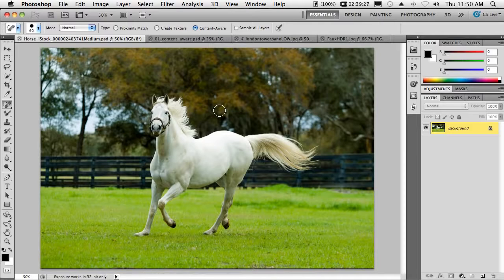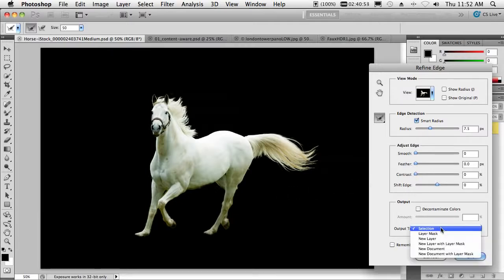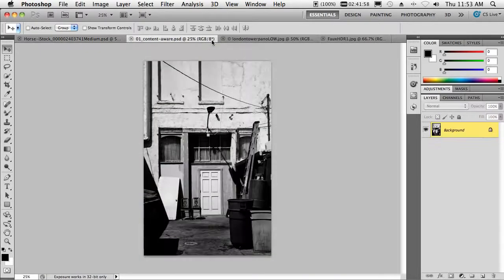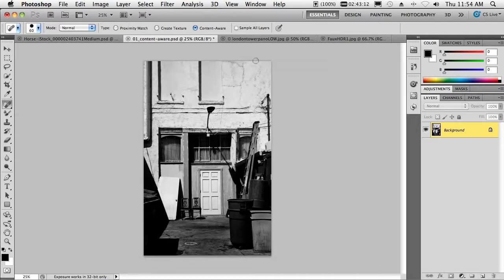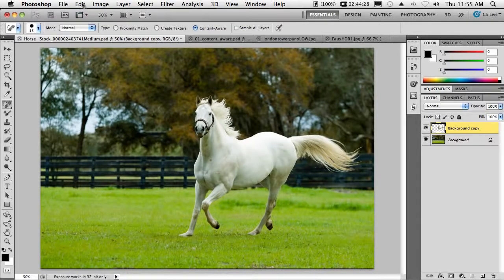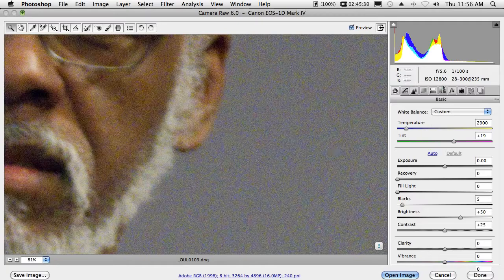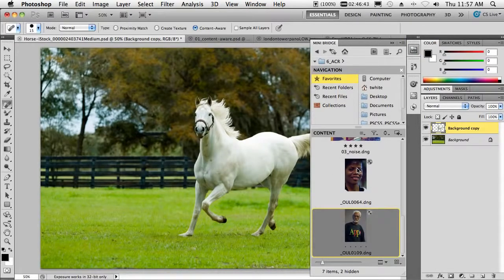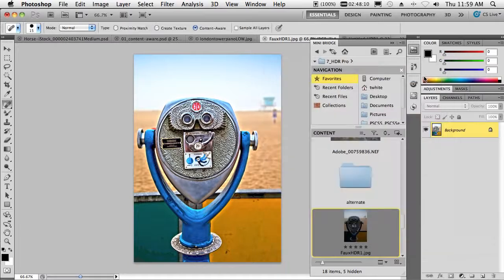Adobe Photoshop CS5 My Top 5 Favorite Features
yahoo
maxthon
ebay
jdoqocy